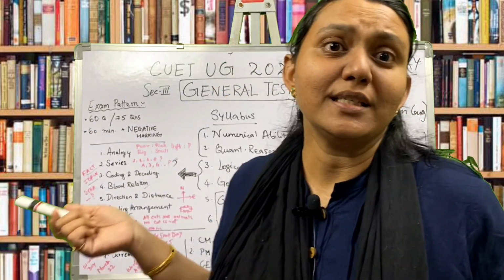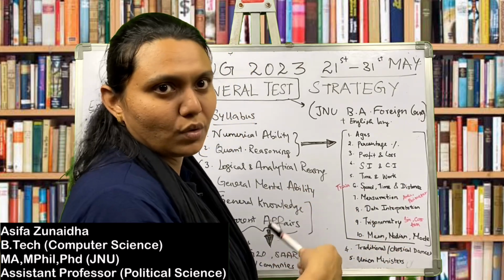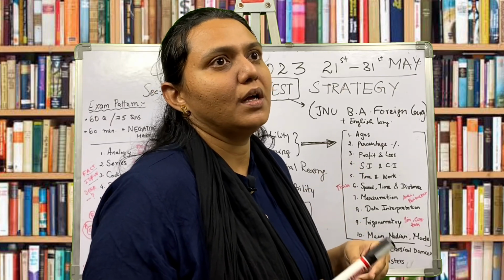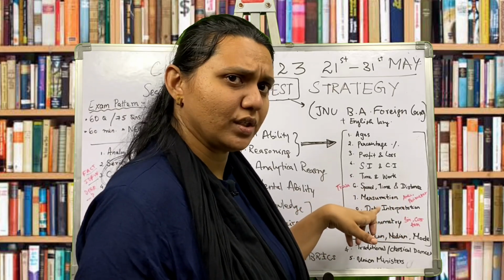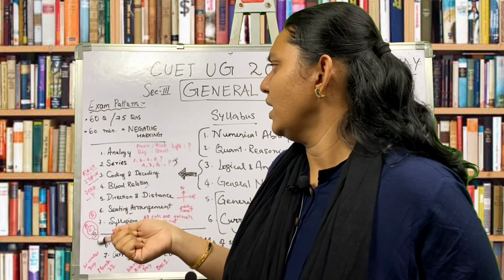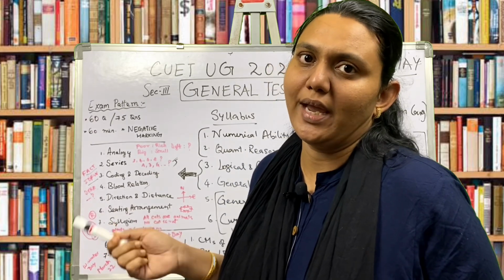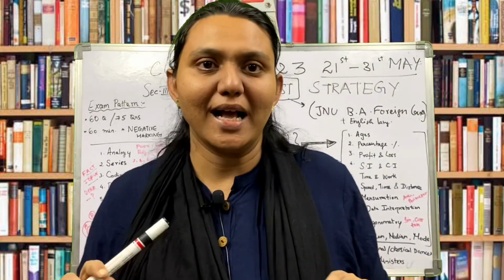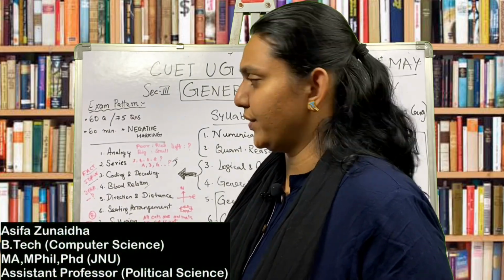CUET UG 2023 GENERAL TEST PREPARATION STRATEGY-JNU BA Foreign languages 2023- DU/JMI/BHU/AMU PART 1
Join us on our Telegram channel for CUET UG/PG 2023 guidance:

CUET 2023 preparation books:-

Tarif has done his MA from the Centre for Political Studies, JNU; MPhil and PhD from the Centre for the Study of Law & Governance (CSLG) from JNU, New Delhi. He is an Assistant Professor of Political Science. Instagram
▼  Vlogging Gear:
Camera & accessories:
Go Pro Hero 7
Go Pro Shorty
Go Pro Rechargeable battery
Boya Mike
Light & Stands:
Digitek LED D416 Professional Video Light
Digitek Aluminium Light Stand
Digitek Tripod DTR 550LW
Storage:
SanDisk 64GB Extreme microSDXC
Transcend Hard Drive 1 TB